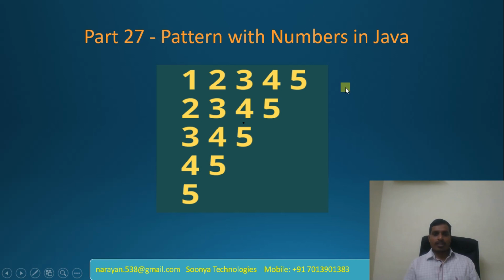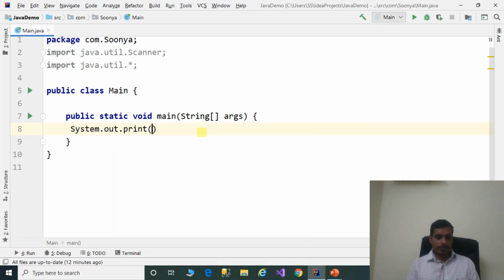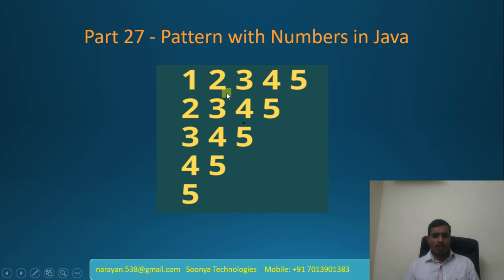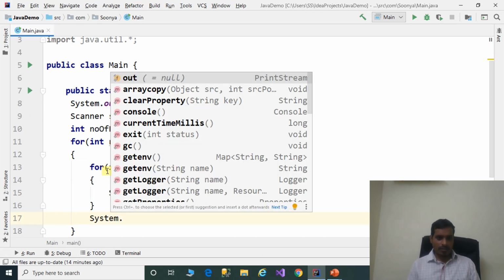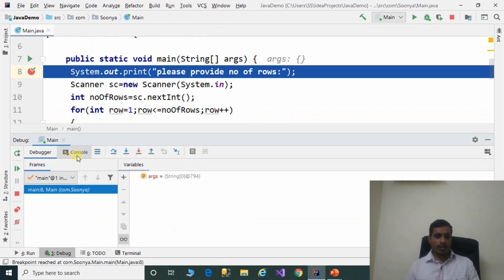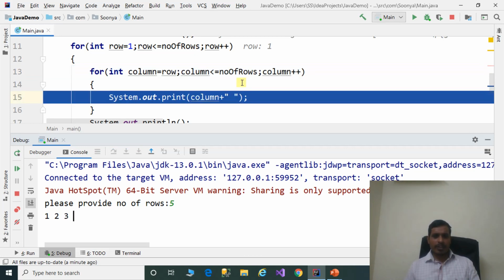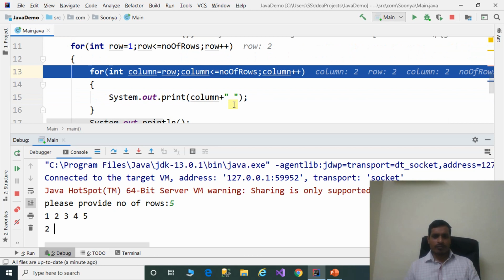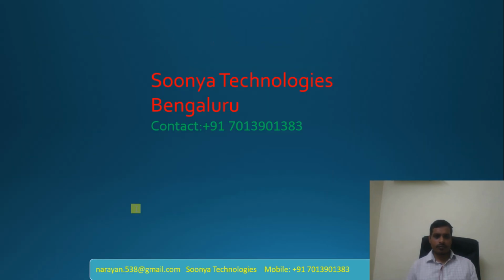Pattern with Numbers in Java - Part 27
This video explains Pattern with Numbers in Java language but logic is common for any programming language like C#, Java, Python, VB.Net, C++, C, etc.